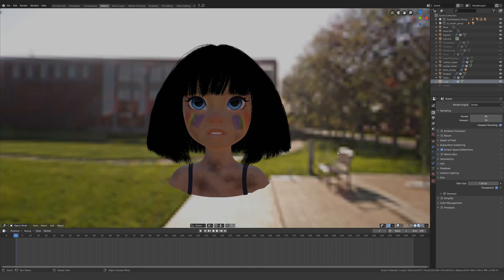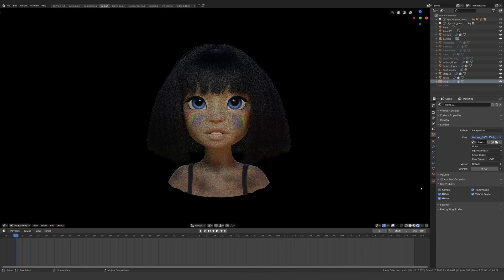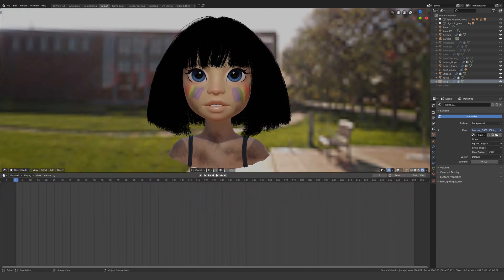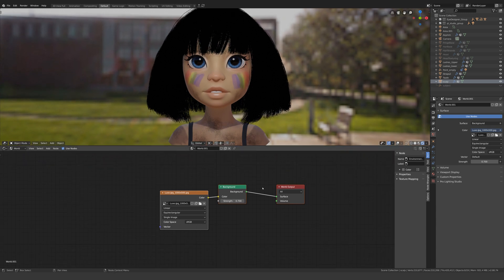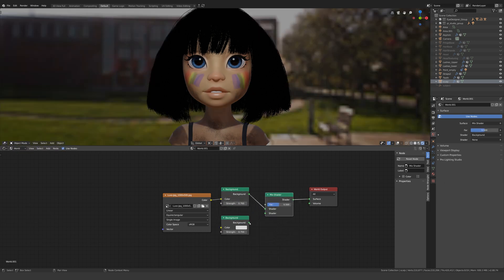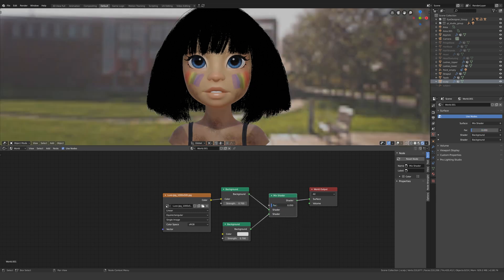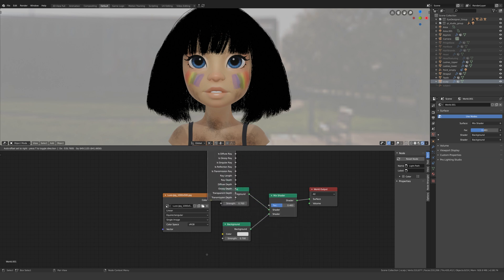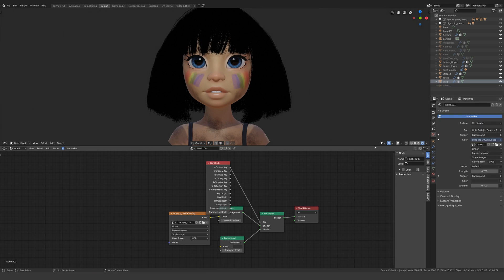Hide HDRI Environment - Blender 2.8 Tutorial